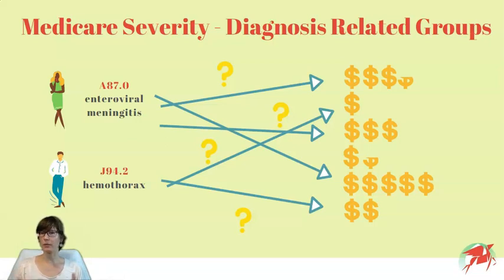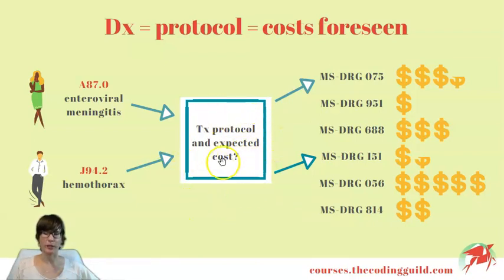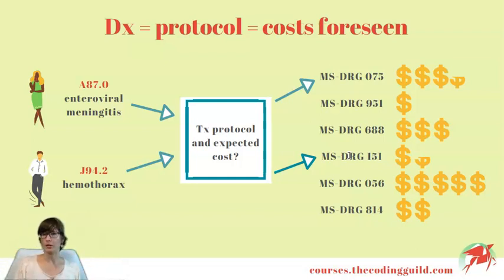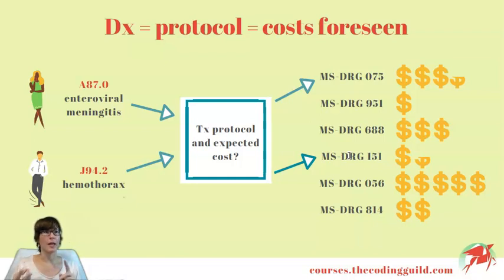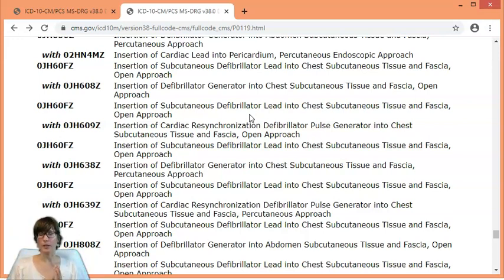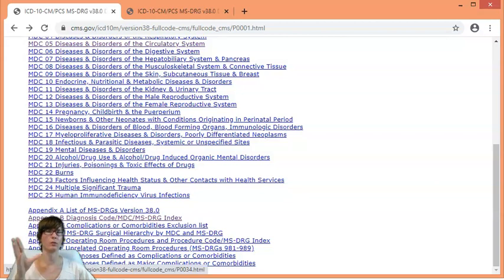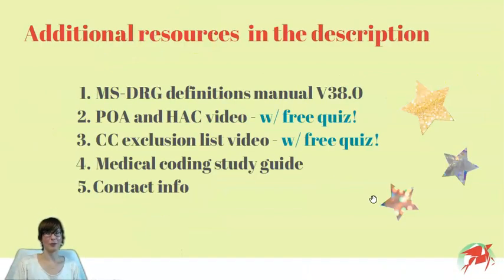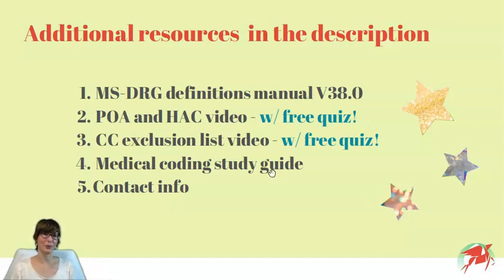MS-DRG assignment for facility coding from principal diagnosis to DRG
In this episode we review the Diagnostic Related Groups aka the MS-DRG assignment process in detail on how to find MDC's (Major Diagnostic Category) and the final DRG. CDEI exam prep: coding demonstration from the MS-DRG manual, complications and comorbidities, hospital acquired conditions and more.

What are DRGs in facility coding and how will the principal diagnosis affect final reimbursement? This video will help! :)

Resources:
MS-DRG definitions manual V38.0:

Names, places, dates of birth and other personally identifiable information used in the video are entirely fictitious. No identification with actual persons (living or deceased), places, buildings, and products is intended or should be inferred. Any resemblance to actual persons living or dead, businesses, events, or locales is purely coincidental.

The author doesn't accept responsibility or liability for any adverse outcome originating from using the contents of this video. While due effort was taken, inaccuracies and errors might occur and be present. The content is provided ‘as-is’, without warranty. The author does not assume and hereby disclaim any liability to any party for any loss, damage, or disruption caused by errors or omissions, whether such errors or omissions result from negligence, accident, or any other cause.

All revenue cycle related decisions must be based on individual payer policies and financial and / or legal counsel, as necessary. Following advice in this video does not guarantee payment of services, avoidance of audits, passing grades on board or other exams or passing pre-employment tests.

The aim of this test video is to educate HIM professionals on the application of medical coding and billing rules and guidelines. The described scenarios are fictional, so are all 'treatments' outlined in the examples. The creator of this video is not licensed to practice medicine in any capacity and thus does not advise, endorse or otherwise recommend any treatment modality, drug or dosage for any disease or conditions mentioned in the content. The example scenarios are not intended to be interpreted as, or substitute medical advice or medical education. Seek medical counsel from a legally authorized healthcare practitioner for any and all questions regarding your, or others' medical care or medical training.

Medical coding certifications affected: this topic is to be expected on the:
CIC exam
COC exam
CCS exam
CDEI exam

The perfect resource for medical coding auditing students and any practicing coding auditor!